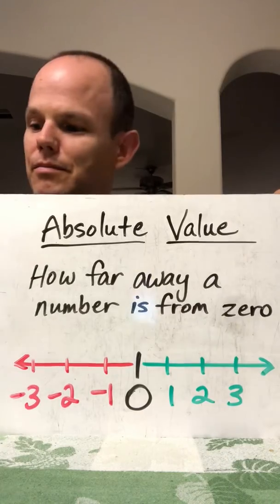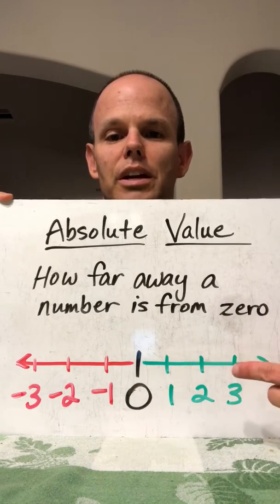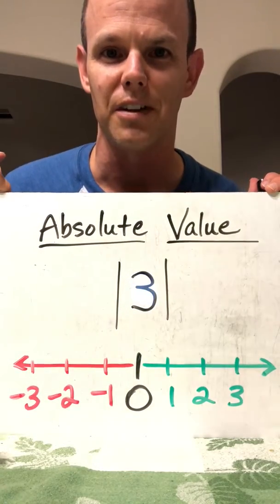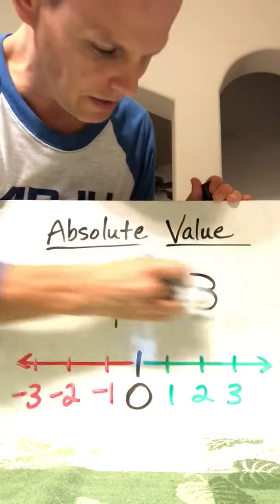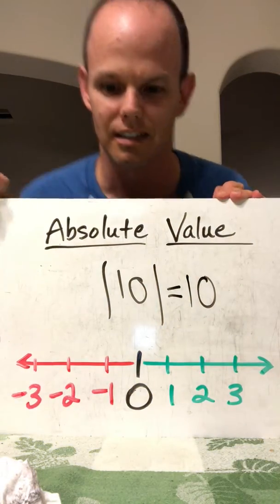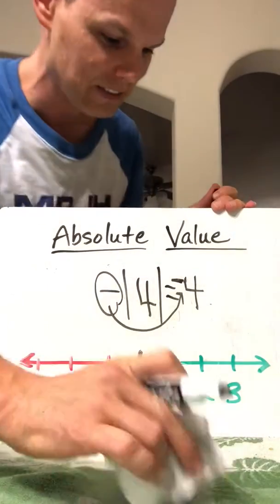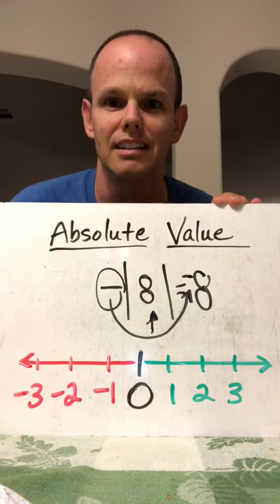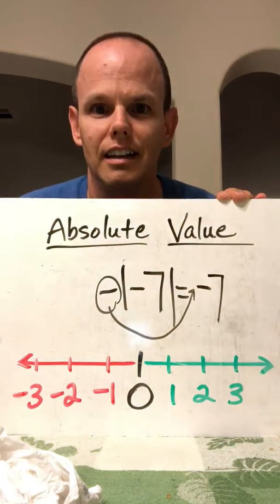Absolute Value Video Lesson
Video lesson with examples.